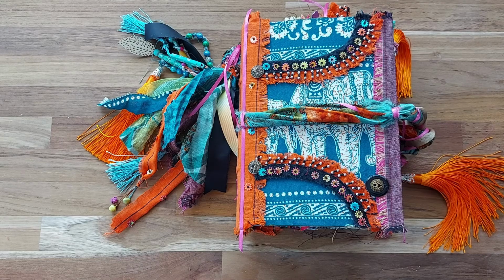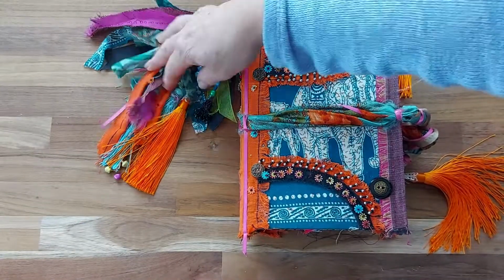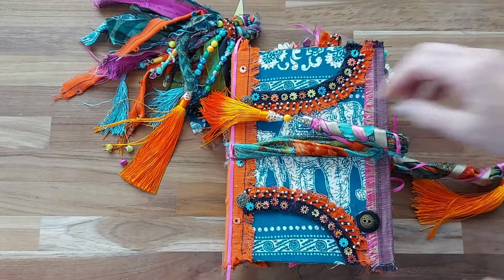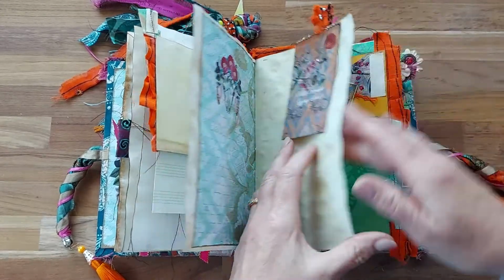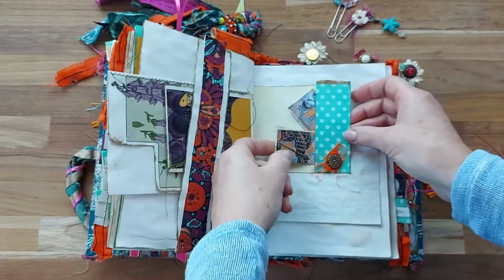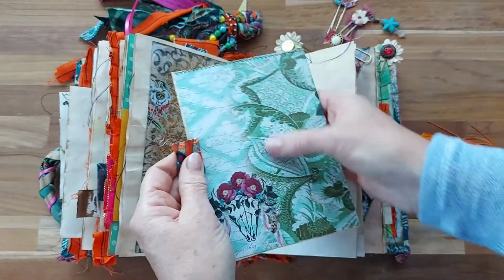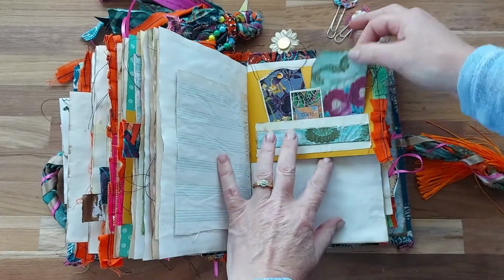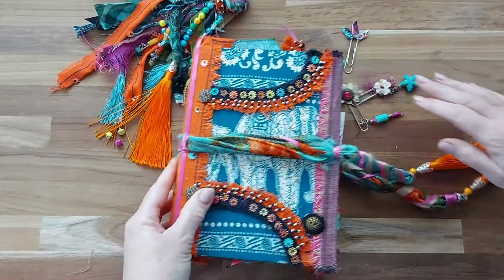BrightBoho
For sale
This beautiful Bright Boho journal is full of gorgeous pages and ephemera.
Tucks, pockets, belly bands and more.
Approx 22x17cm 6 cm spin
3 signatures
over 80 pages, plenty of writing pages.